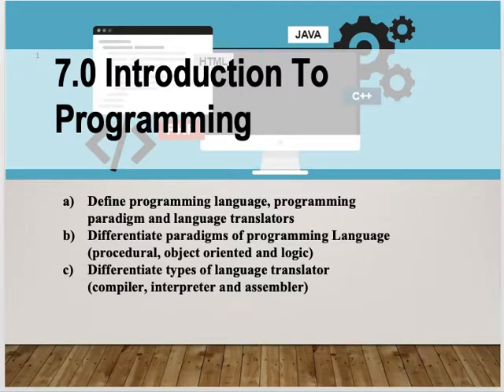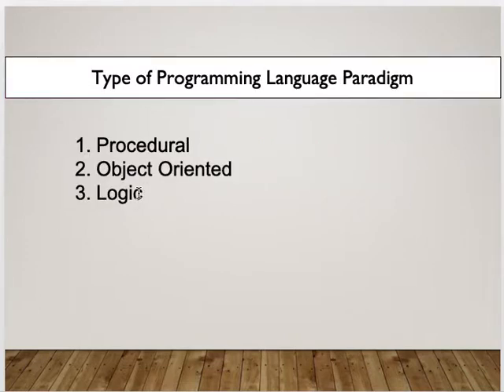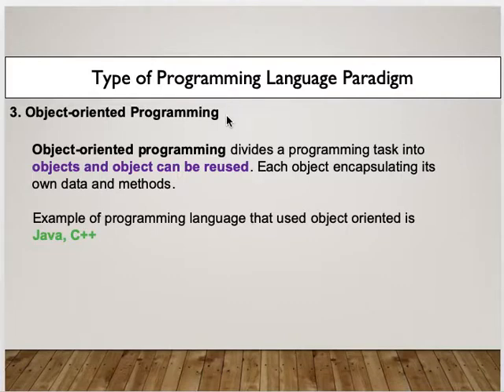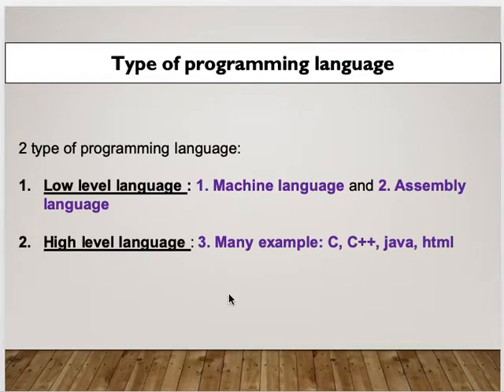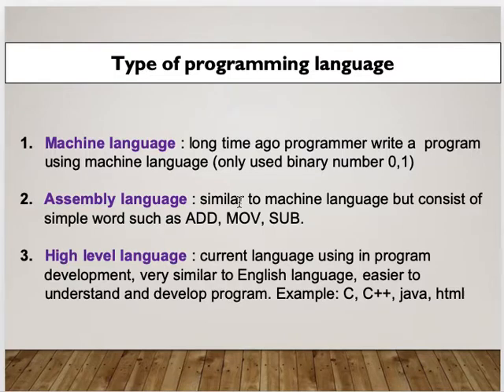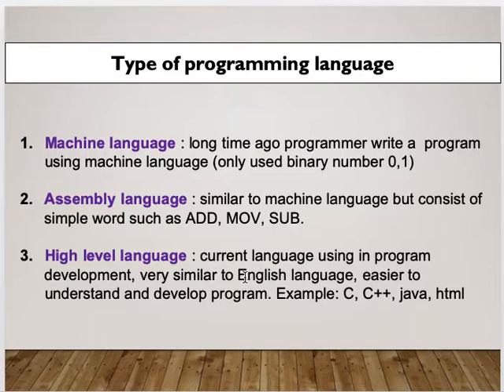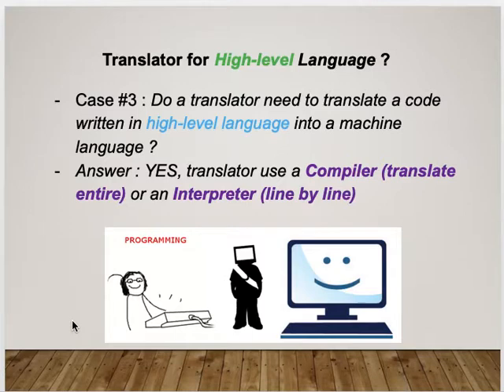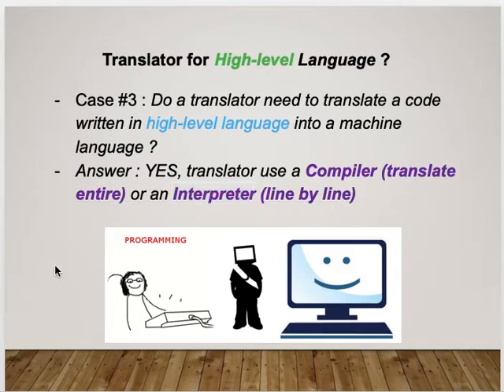Tutorial - Programming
Matriculation student tutorial, topic 7 Introduction to Programming